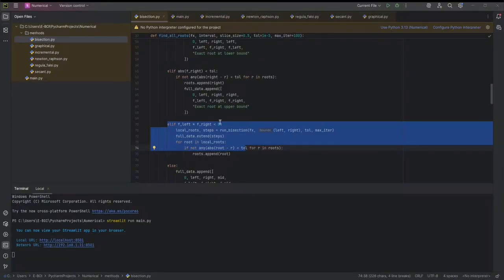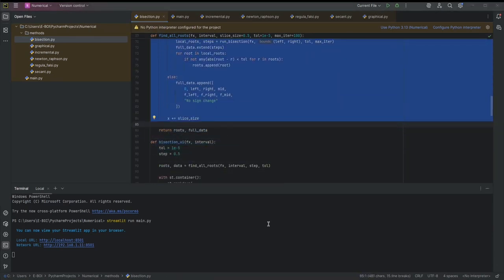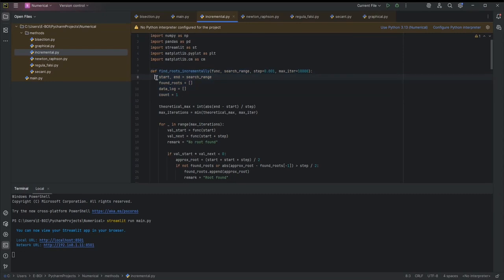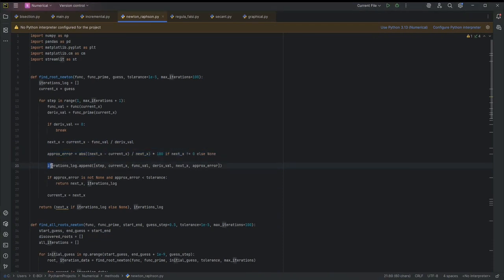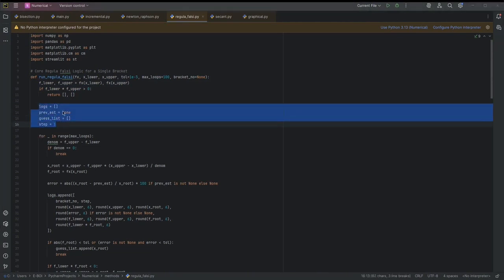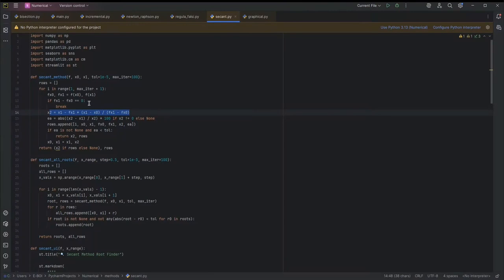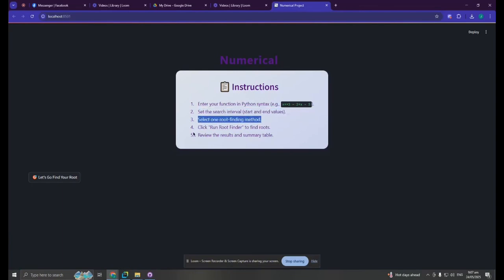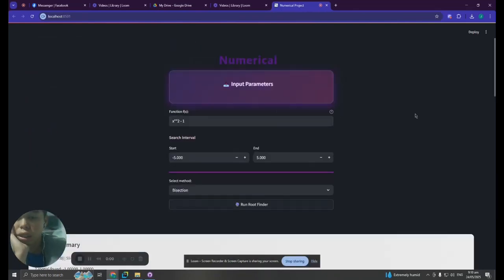NUMERICAL METHOD ROOT FINDER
Numerical Methods Code Explanation | Step-by-Step Tutorial
📌 Learn how to implement numerical methods in programming!

In this video, we break down the code behind one of the most commonly used numerical methods in computational mathematics. Whether you're a student studying engineering, mathematics, or computer science, this guide will help you understand the logic and implementation of the method step by step.

✅ What You'll Learn:

Introduction to Numerical Methods

Mathematical concept behind the method

Code walkthrough and explanation

Sample input/output demonstration